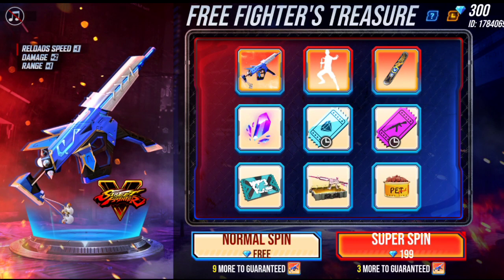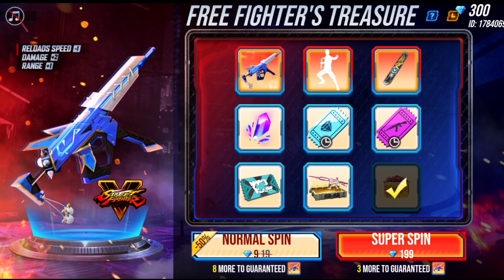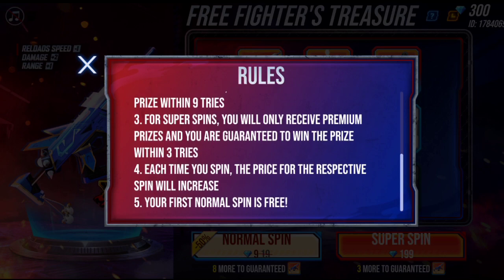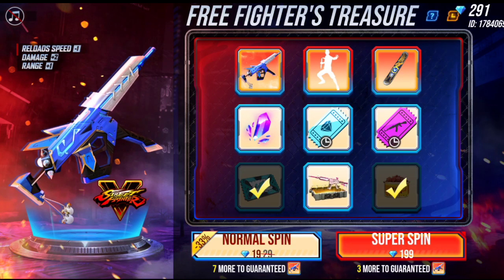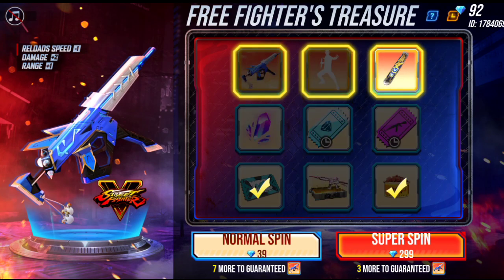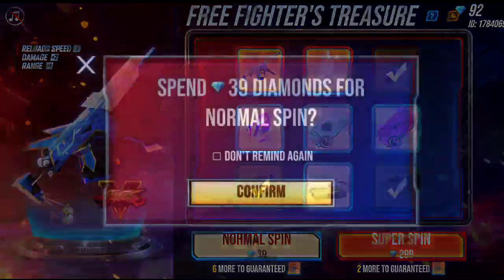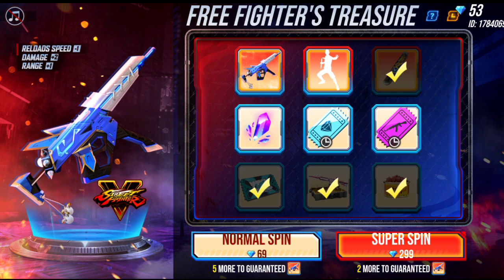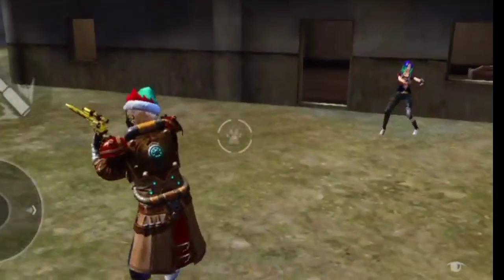Free Fighter's Treasure New Event Free Fire | One Spin Trick ? MP5 Skin | FF New Event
free Fighter's Treasure New Event
street fighter free fire
free fire street fighter free rewards
free fire today new event
free fire new Bundle event

include topic .
1. free fire me free diamond kese le
2. free fire me diamond hack kese kare
7. free fire me live kese kare
8. free fire new event
9. free fire me headshot kese mare
10.free fire me auto headshot kese mare
11. fire fire new auto headshot trick
12. free fire me permanent gun kese le
13. free fire me free dress kese le
14. free fire how to get permanent gun skin
15. free fire kill montag in rank game
16. Free fire free loot create
17. Free fire free box
18. Free fire open gun crates
19. Free fire open diamond loot crates
game is not opening total gaming
total gaming videos
free fire live new Updates
free fire next incubator
free fire next Diamond Royale bundle
free fire rank Token rewards
new gloo wall skin free fire
claim awaking elite Andrew
one spic Trick new event
wish event one spin Trick